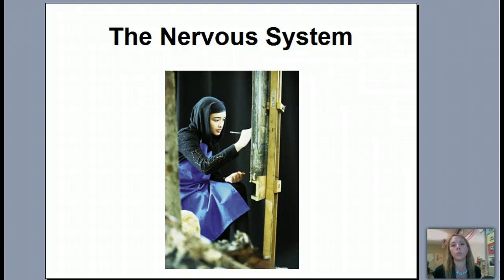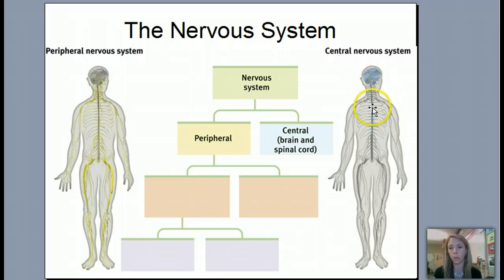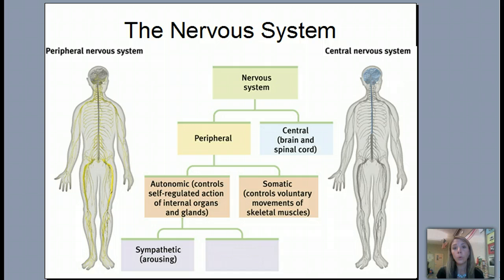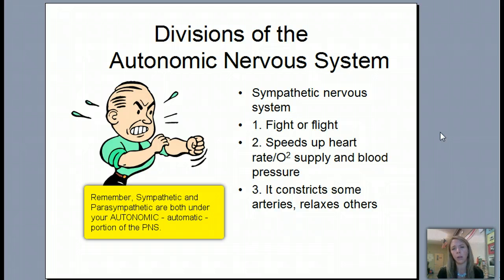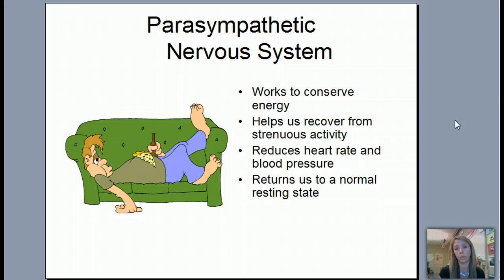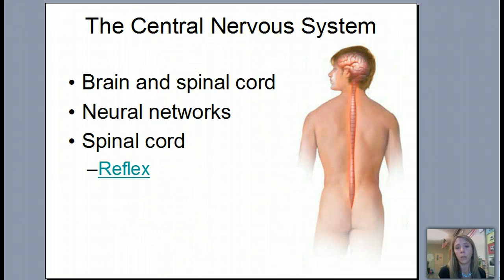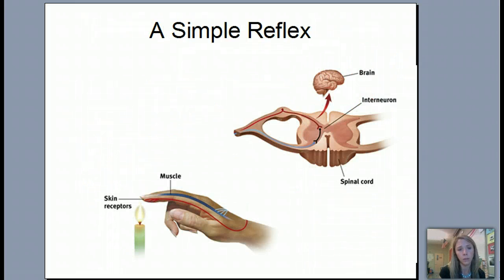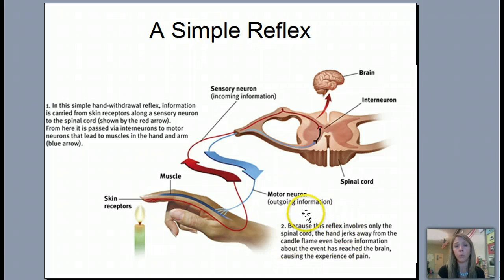Nervous System - CNS and PNS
CNS and PNS